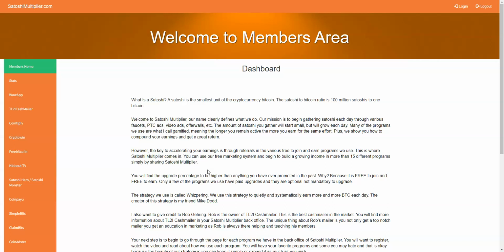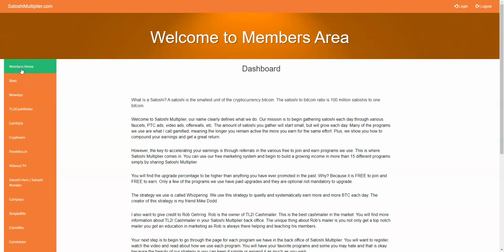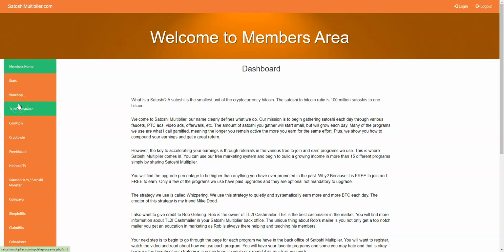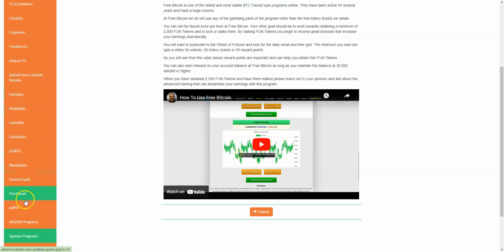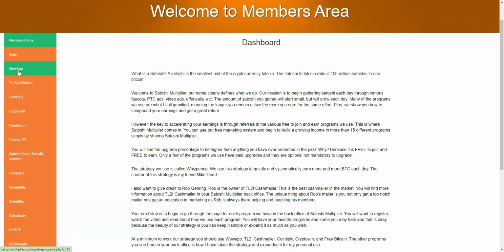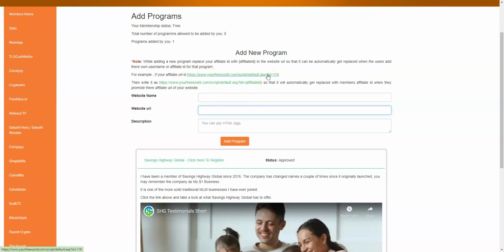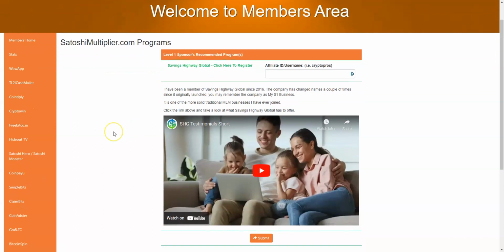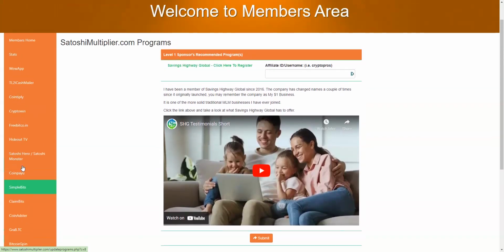Satoshi Multiplier Dashboard Video